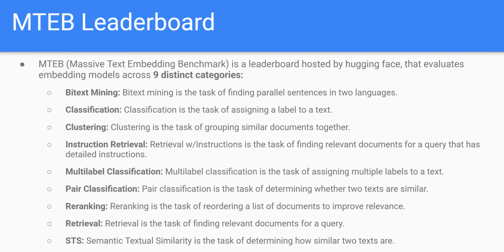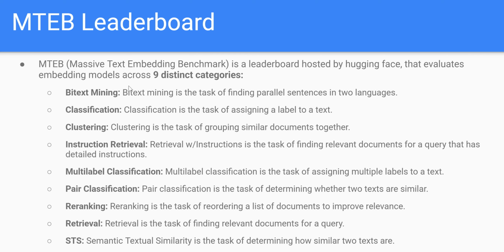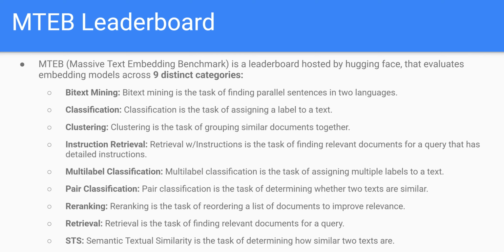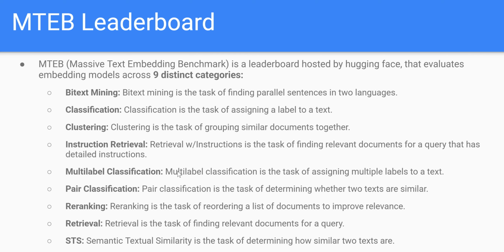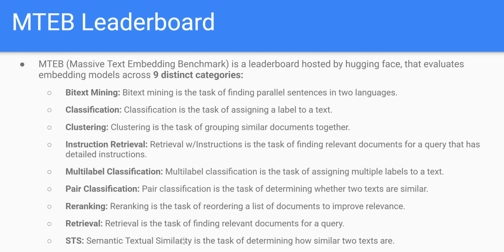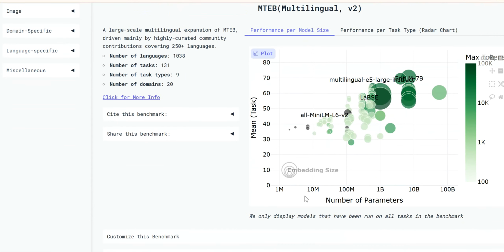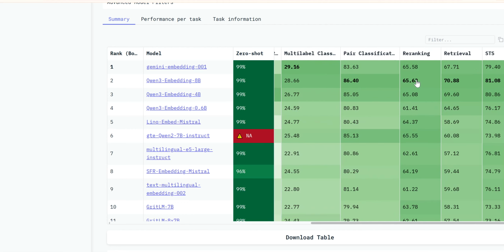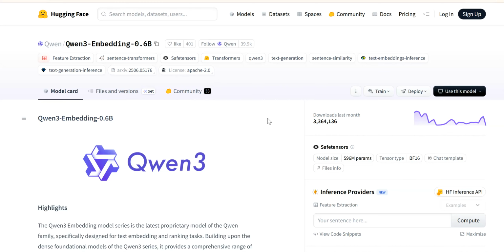Evaluating & Selecting Text Embedding Models On MTEB | Mastering Vector Databases | TensorTeach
Evaluating and selecting the right text embedding model is critical for building accurate and efficient search, retrieval, and recommendation systems. In this video, I’ll show you how to use the Massive Text Embedding Benchmark (MTEB) to compare models, understand their strengths and weaknesses, and choose the best one for your real-world applications.

If you’d like to go deeper, this lesson is part of my full Udemy course “Mastering Vector Databases & Embedding Models in 2025.” The course covers embeddings, indexing methods, similarity search, and real-world applications—everything you need to build production-ready systems with vector databases.